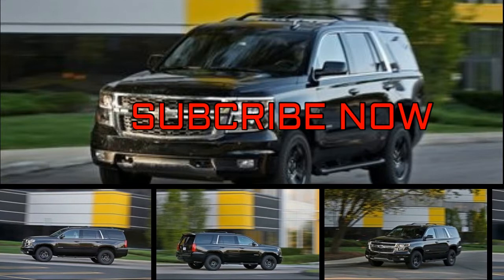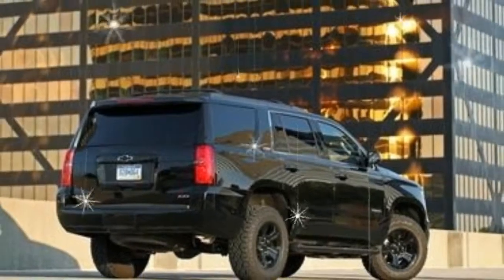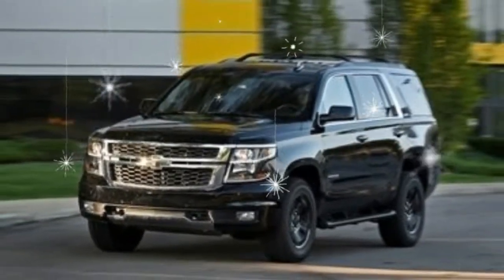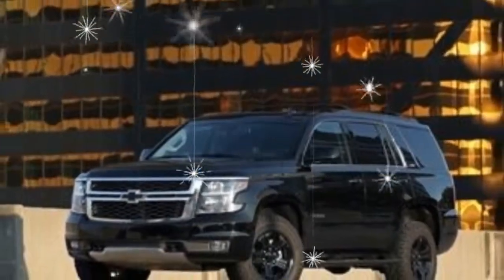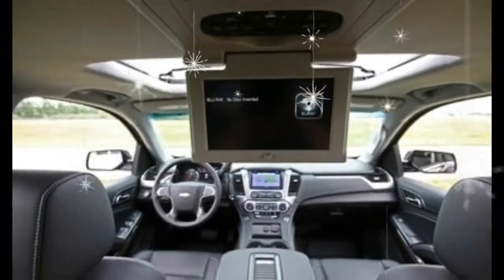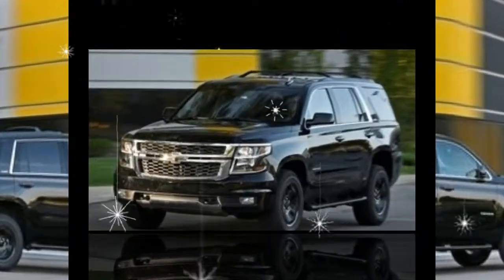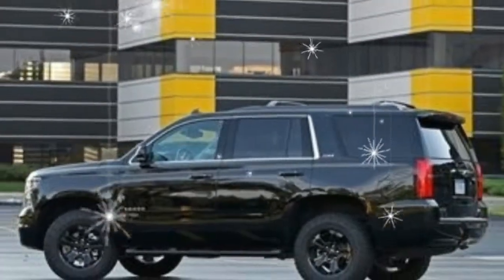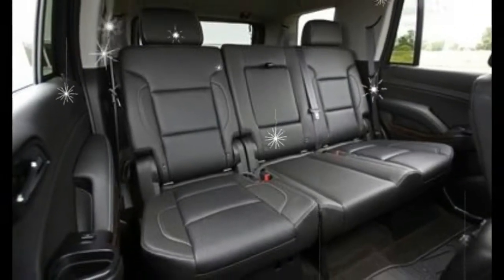WATCH!!!NEWS 2017 CHEVROLET TAHOE IN-DEPTH REVIEW | AUTO TODAY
ATCH!!!NEWS 2017 CHEVROLET TAHOE IN-DEPTH REVIEW. The 2017 Tahoe lineup adds new equipment, and the Premier replaces the LTZ as the top trim. Every model now offers downloadable apps for the MyLink infotainment system, a customizable rear-seat reminder, active grille shutters for improved aerodynamic efficiency, and General Motors’ Teen Driver system, which allows parents to monitor their kid’s driving habits. The Tahoe’s options list adopts low-speed automated emergency braking, new 22-inch wheels, and illuminated bow-tie emblems. An updated rear entertainment system adds an HDMI connector, an extra USB port, digital headphones, and the ability to project media from a personal device to the drop-down screen. A new Midnight Edition appearance package includes black exterior accents; Blue Velvet Metallic and Pepperdust Metallic join the paint palette.